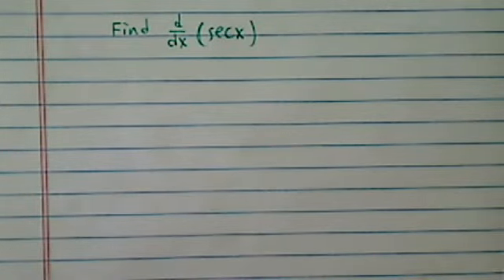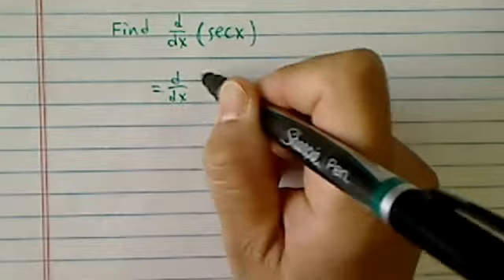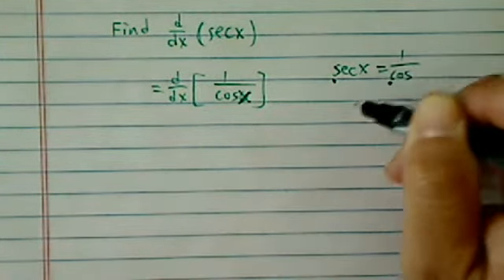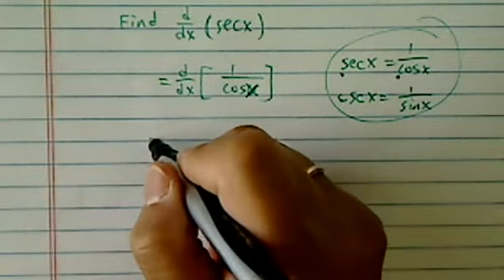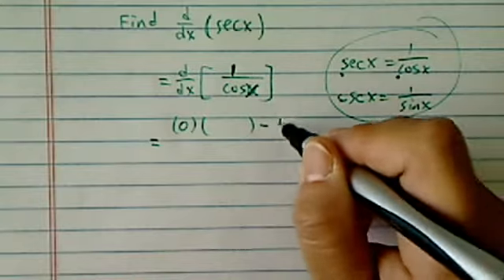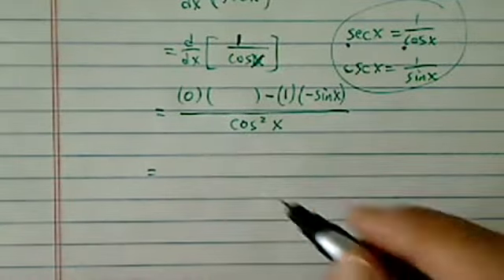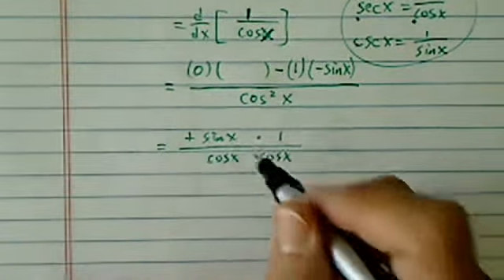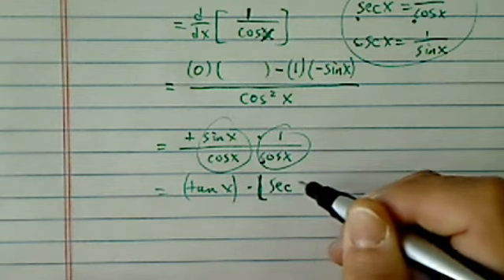CHAIN RULE EXAMPLE | Use Chain Rule to Find Derivative of sec(x) | Calculus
I use the chain rule to find the derivative of sec(x)